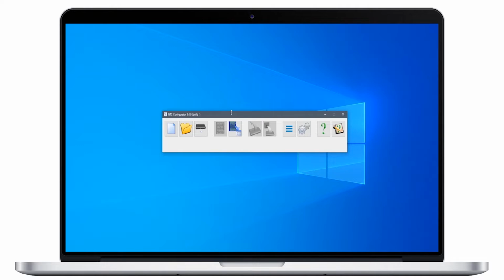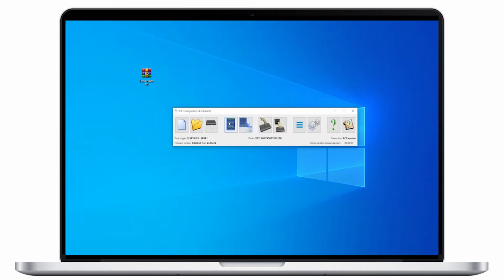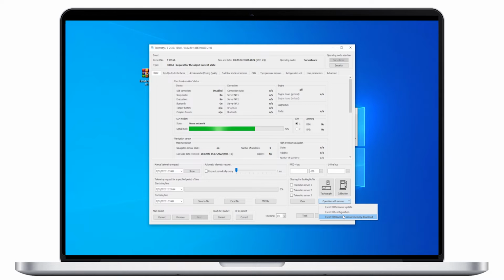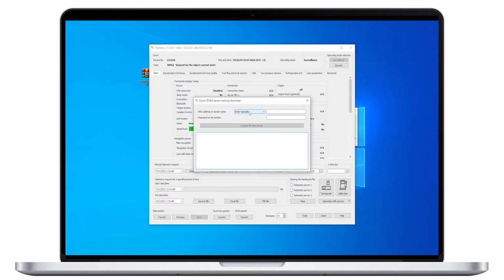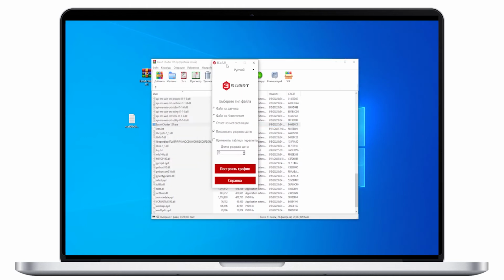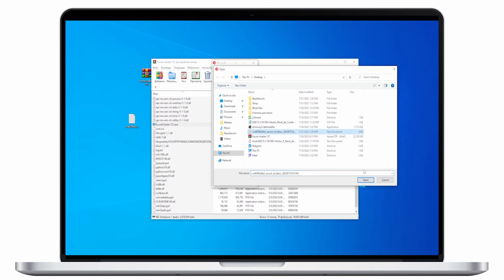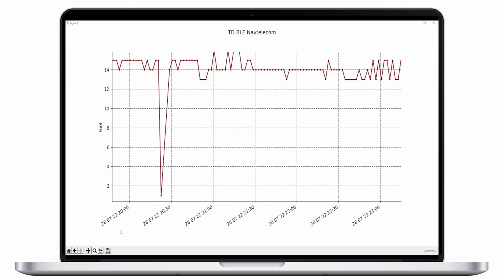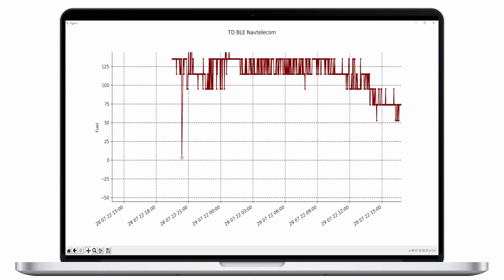Easy remote wired TD configuration and remote TD-BLE black box download Navtelecom can do that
00:00 Greetings
00:25 Remote connection session
01:02 Configuring wired FLS
01:31 Remote TD-BLE black box download
02:50 Working with charts

- A new firmware for TD-BLE: quicker tank calibration, volume readings and other features

Escort Charter